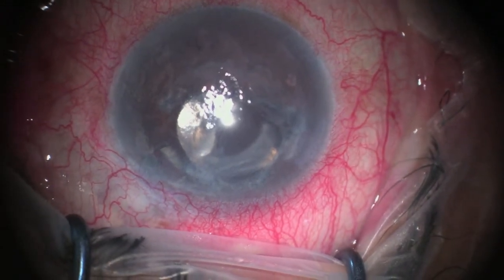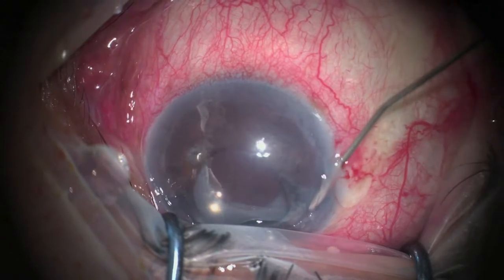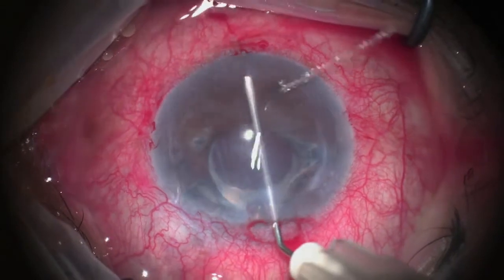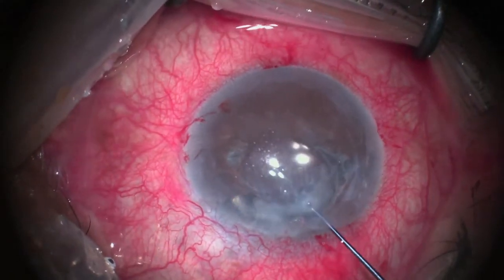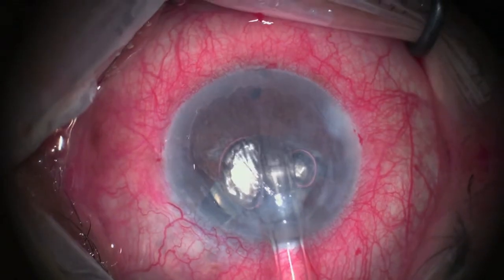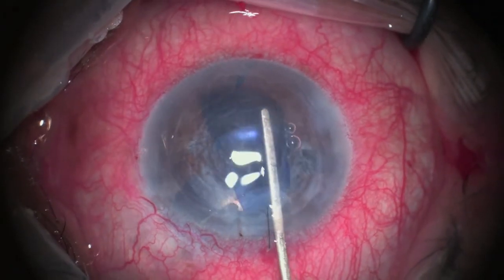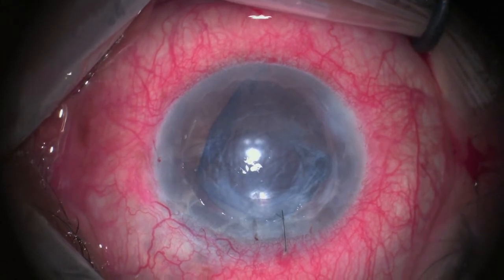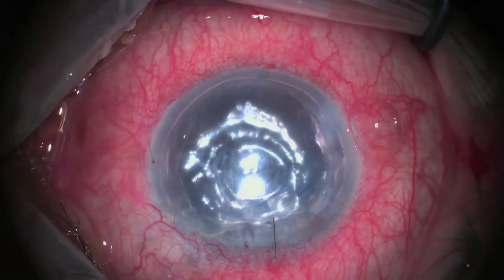DMEK in pseudophakic bullous keratopthy (manual unfolding)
This edited video shows a case of DMEK in pseudophakic bullous keratopathy and crowded anterior chamber (AC). Removal of the epithelium is a must in these cases to improve visualization, followed by cutting all adhesions between the iris and the cornea. Iris repair was not possible due to large iris defect. Air bubble assisted unfolding was not possible due to tendency of the AC to collapse. Manual unfolding was adopted using a spatula introduced in the scroll and unfolding the graft from the DM side. After unfolding total AC fill with air was done. Postoperative endothelial cell density after one year was 1300cells/mm2.
Mohamed Bahgat Goweida, FRCOphth, FRCSGlasg, PhD